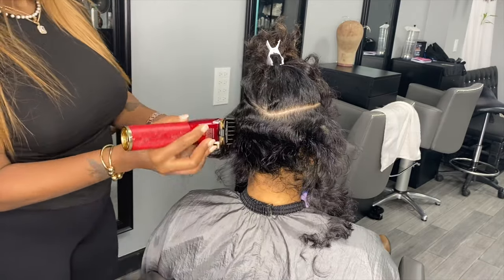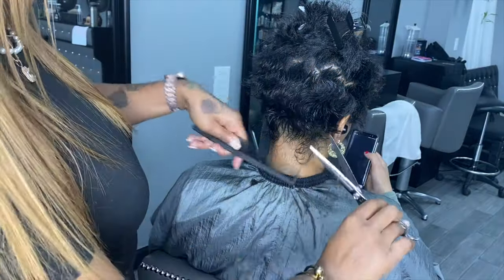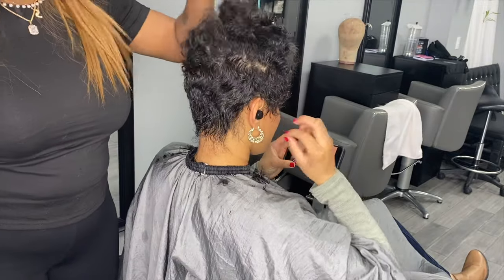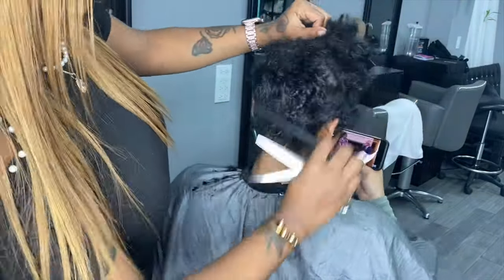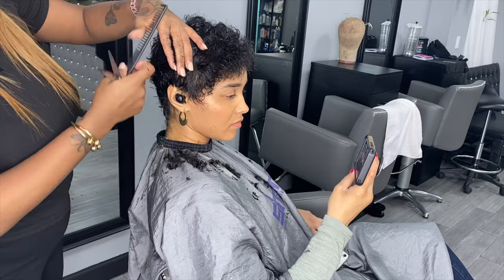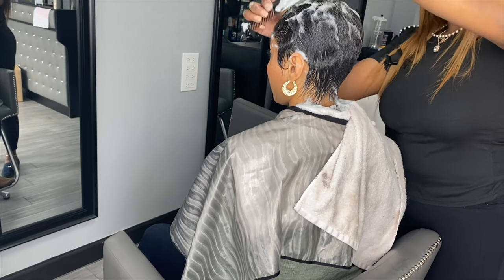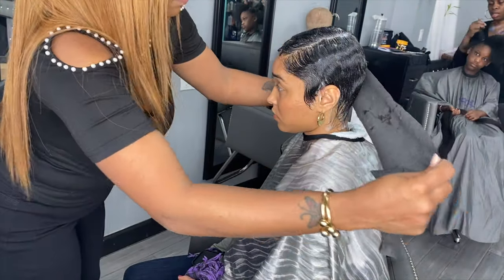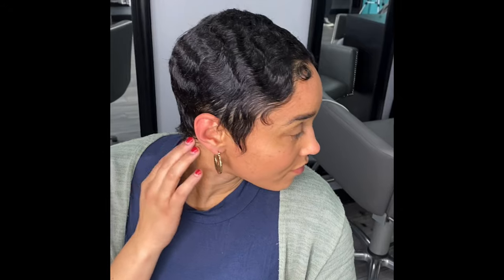BIG CHOP/ NO HOT TOOL STYLING FOR PIXIE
SO in this video my client wanted to do a big chop and to just do a mold styling.